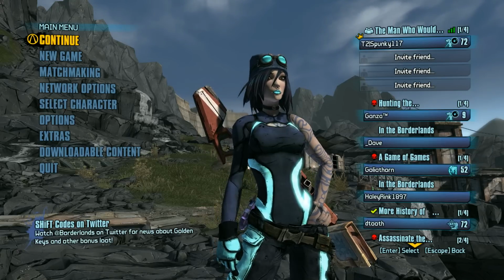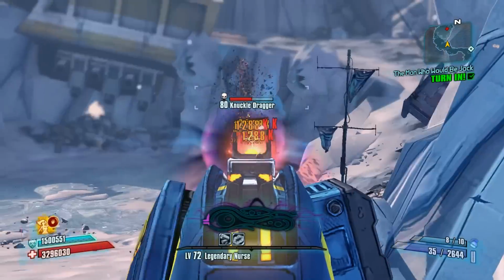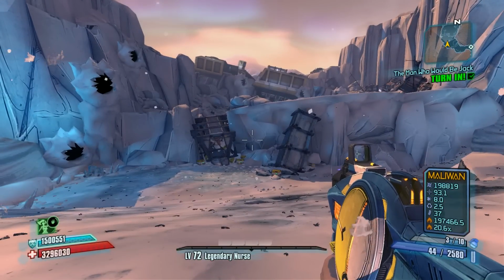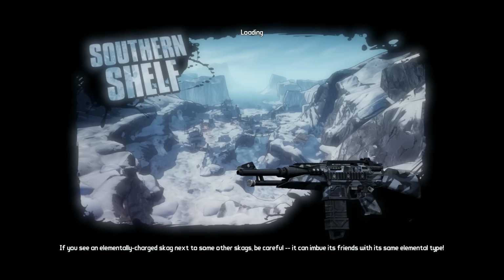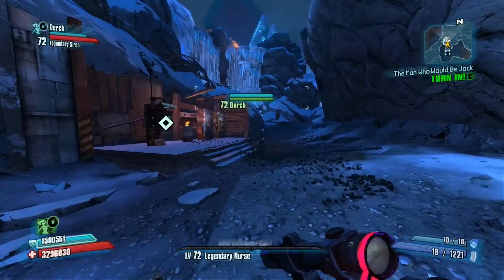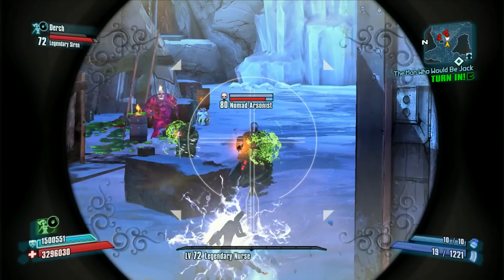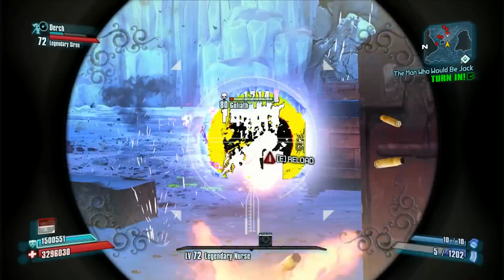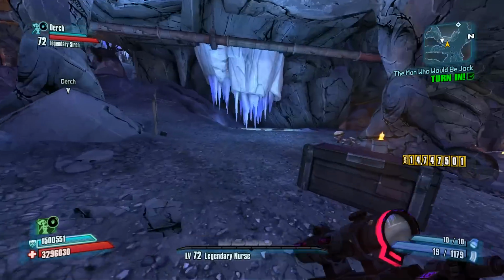Borderlands 2 - Nursing Guide